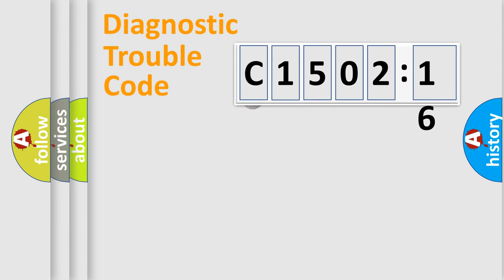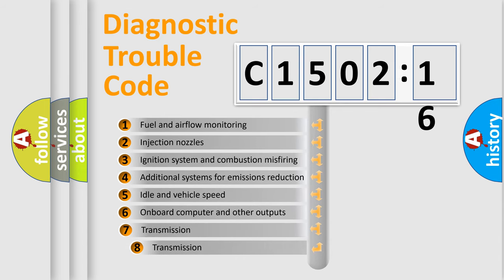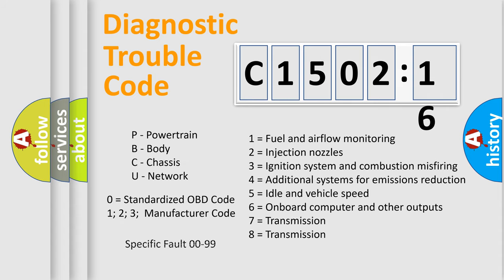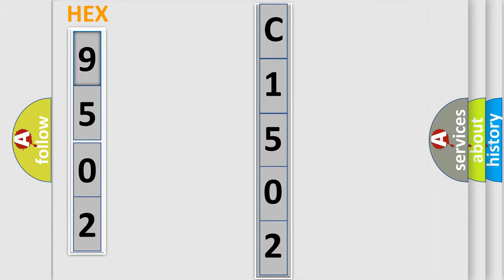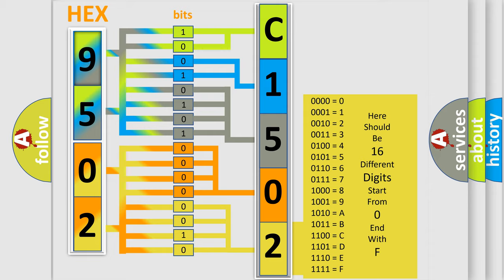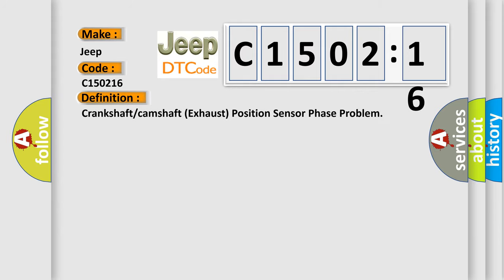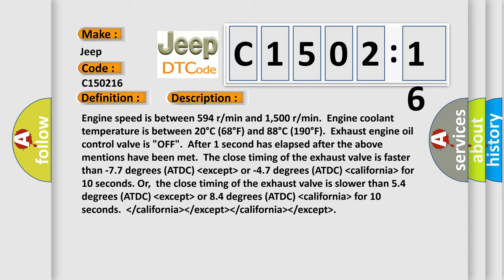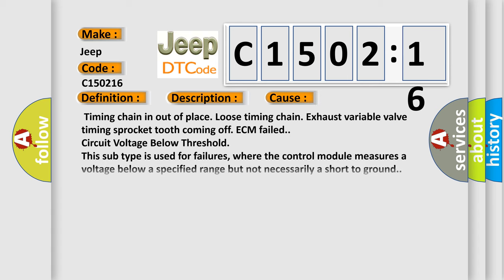DTC Jeep C1502-16 Short Explanation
Contents:
0:21 Basic DTC analysis according to OBD2 protocol standard.
1:48 Insight into programming
2:58 A diagnostically understandable description of the Diagnostic Trouble Code
3:05 Basic error definition

Make:
Jeep
Code:
C1502 16
Definition:
Crankshaft or camshaft (Exhaust) Position Sensor Phase Problem
Description:
Engine speed is between 594 r or min and 1,500 r or min.Engine coolant temperature is between 20°C (68°F) and 88°C (190°F).Exhaust engine oil control valve is "OFF".After 1 second has elapsed after the above mentions have been met.The close timing of the exhaust valve is faster than -7.7 degrees (ATDC)lower thenexcept higher thenor -4.7 degrees (ATDC)lower thencalifornia higher thenfor 10 seconds. Or,the close timing of the exhaust valve is slower than 5.4 degrees (ATDC)lower thenexcept higher thenor 8.4 degrees (ATDC)lower thencalifornia higher thenfor 10 seconds. lower then or california higher thenlower then or except higher thenlower then or california higher thenlower then or except higher then
Cause:
 Timing chain in out of place. Loose timing chain. Exhaust variable valve timing sprocket tooth coming off. ECM failed.
Failure Type:
Circuit Voltage Below Threshold
This sub type is used for failures, where the control module measures a voltage below a specified range but not necessarily a short to ground.